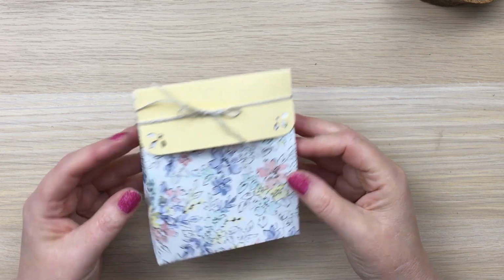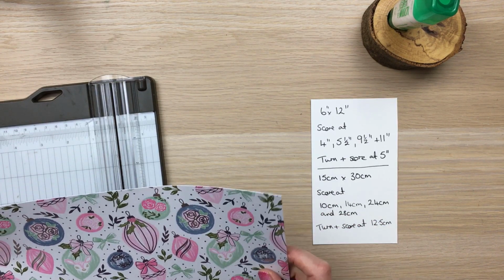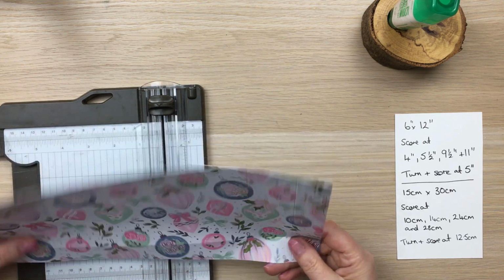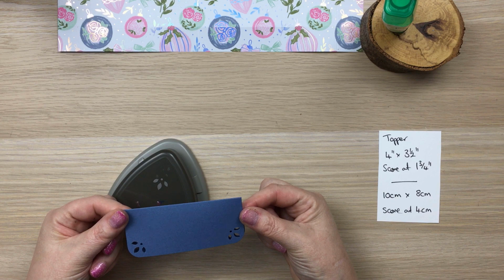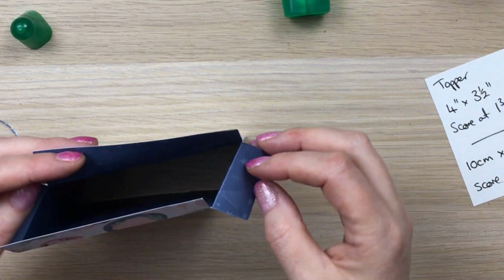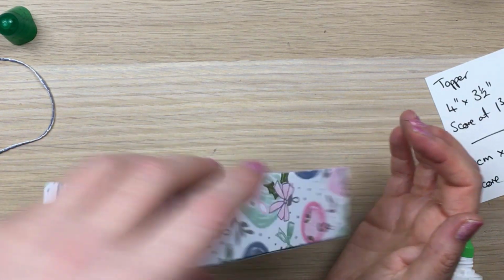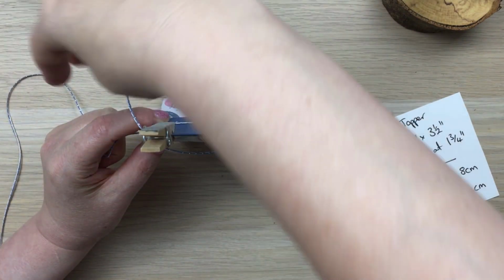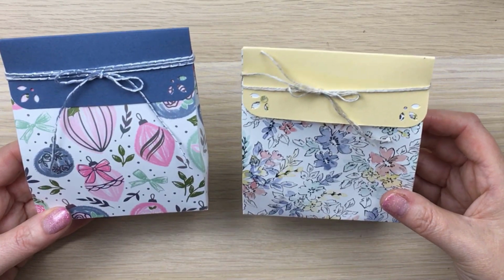Make a gift bag using a piece of 6" x 12" Patterned Paper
Learn how to make a cute gift bag from a 6" x 12" piece of patterned paper with Amanda Fowler of Inspiring Inkin'. For project details and a list of items used please click show more below.

Measurements

6" x 12" score at 4", 5 1/2", 9 1/2" and 11"  turn and score at 5"

Topper 4" x 3 1/2" score at 1 3/4"

15cm x 30cm score at 10cm, 14cm, 24cm and 28cm

Topper  10cm x 8cm score at 4cm

• Whimsy & Wonder 12" X 12" (30.5 X 30.5 Cm) Specialty Designer Series Paper
• Hand Penned 12" X 12" (30.5 X 30.5 Cm) Designer Series Paper